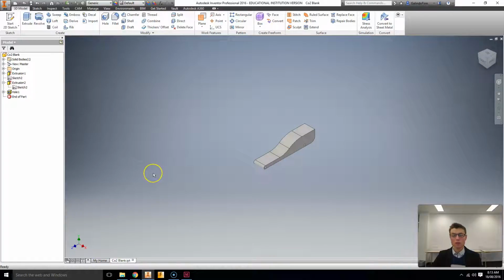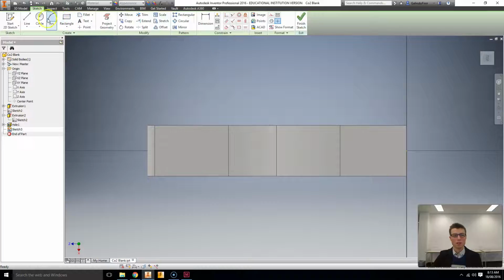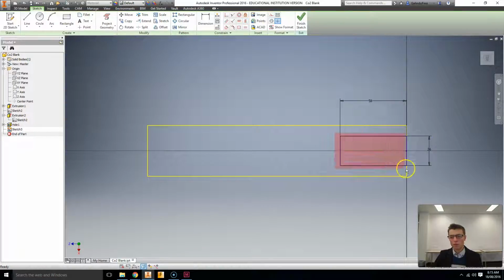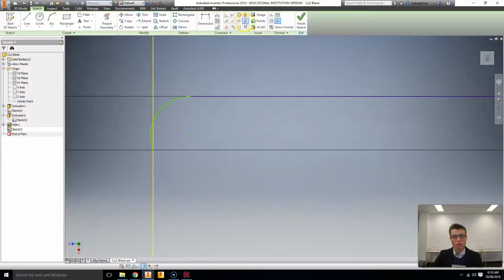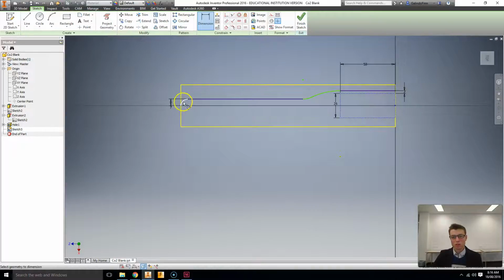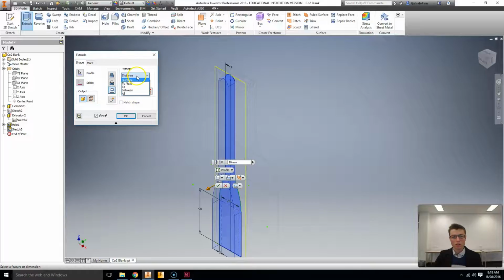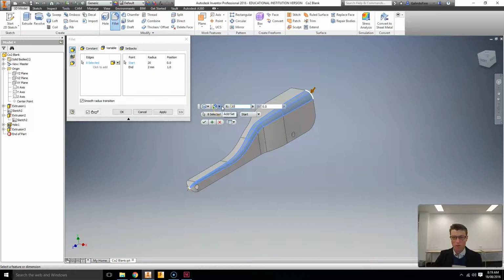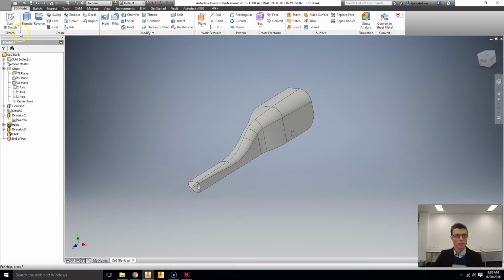3.0 Co2 Dragster Top Extrude